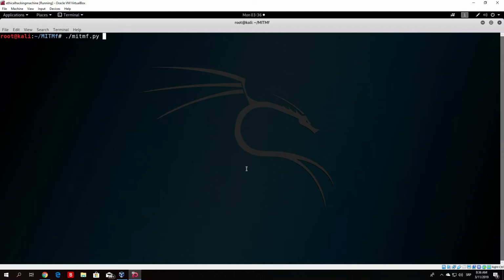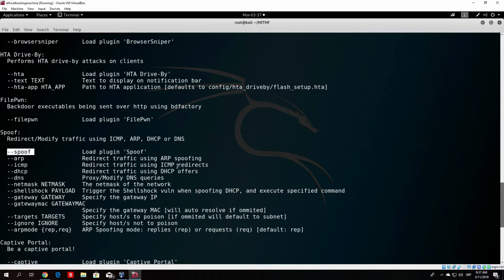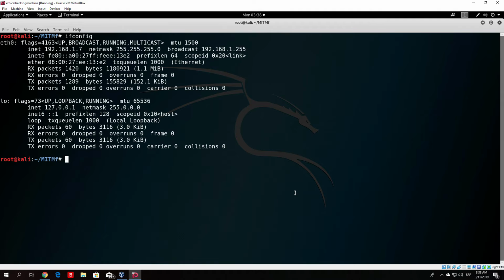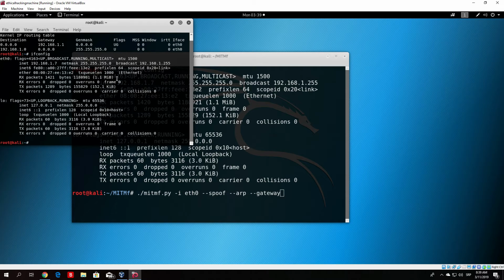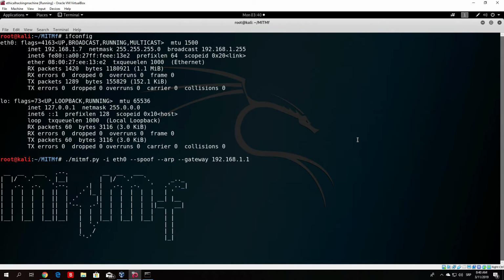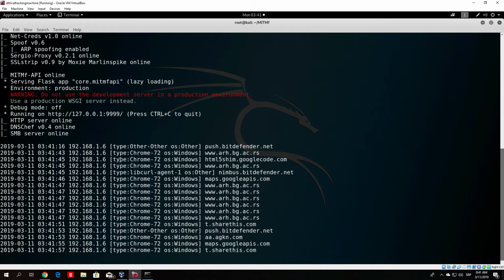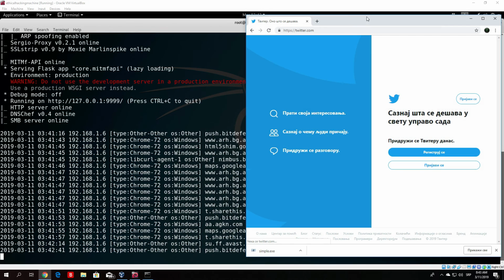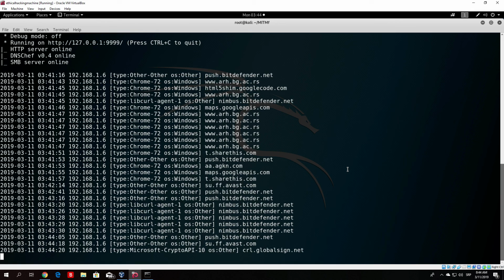HTTP Traffic Sniffing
This video Demonstrates Sniffing HTTP & HTTPS Traffic using kali